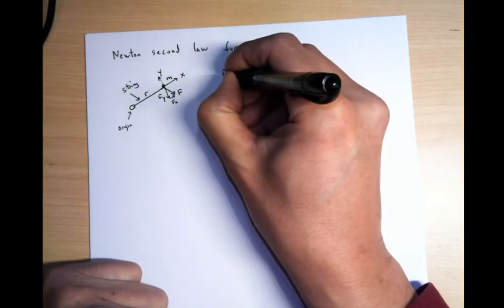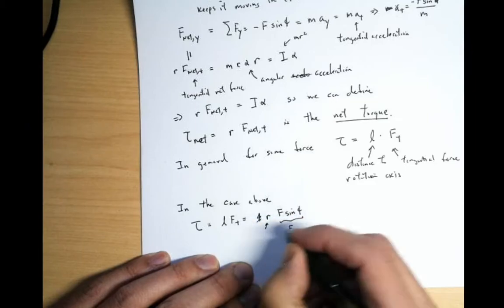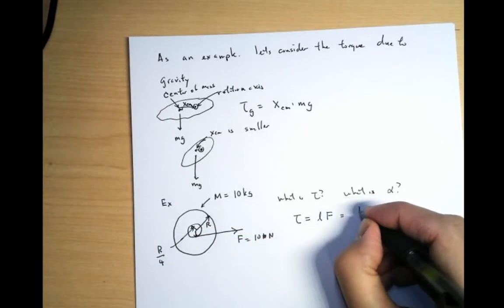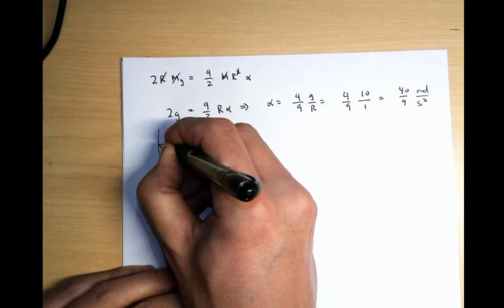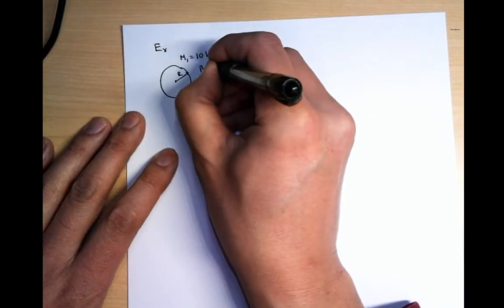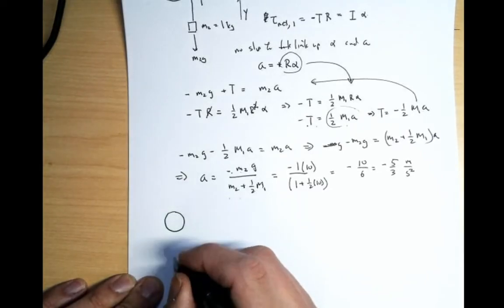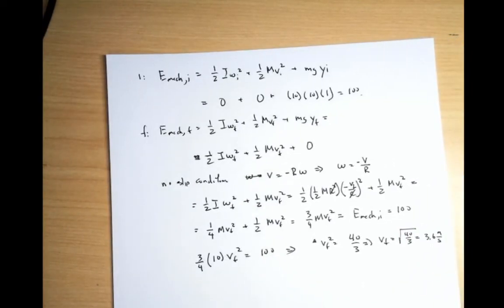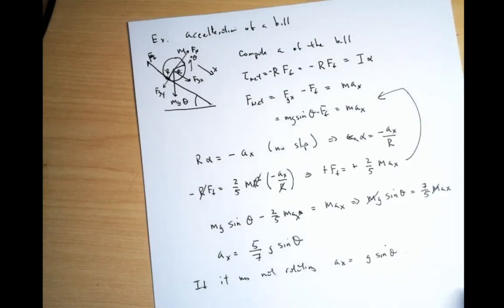Newtons Second Law for rotation